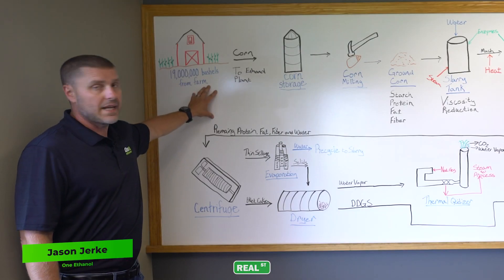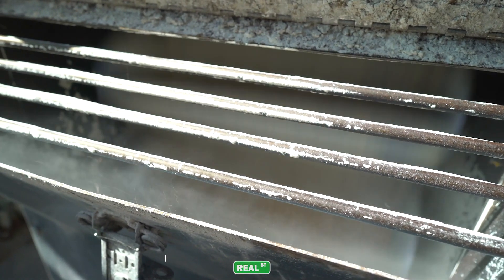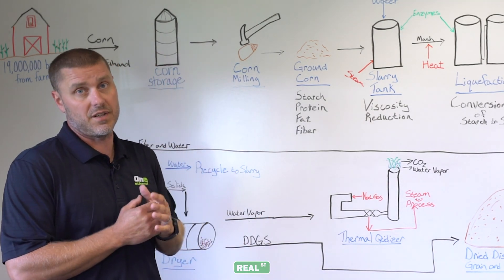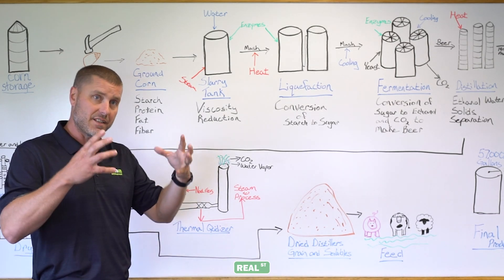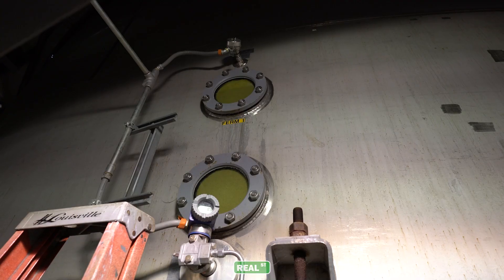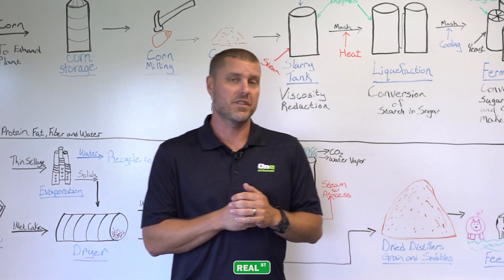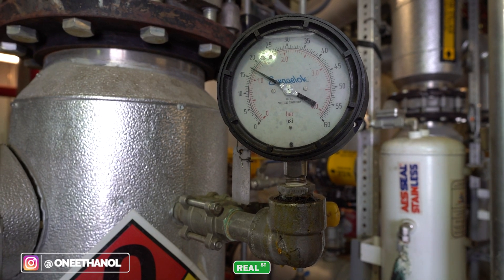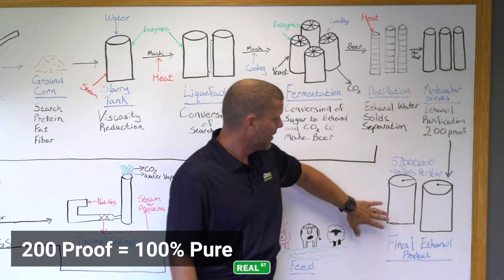Race Ethanol - How One Ethanol Race Fuel Is Made - Part 1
You are watching part 1 of a 2 part video series showing how corn turns into horsepower. Get the full history and 'making of' right here!

You may or may not know that One Ethanol's leadership team owns and operates multiple ethanol plants around the country.  Their team is made up of farmers, engineers, and racers that are extremely passionate about the ethanol fuel manufacturing process from growing corn to harvest to the final product.

Thanks to One Ethanol fuels for giving us a full tour of one of their facilities and going over the full process of creating Ethanol that we use in our race cars as well as cars around the world. This is a two part video series.